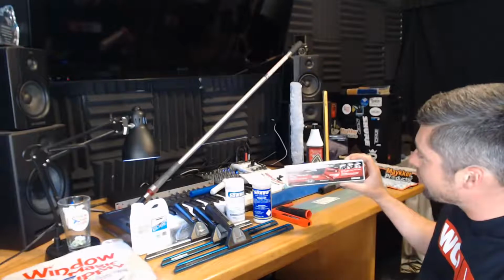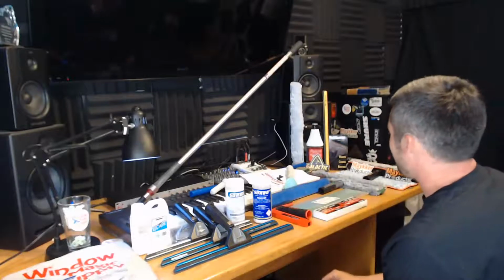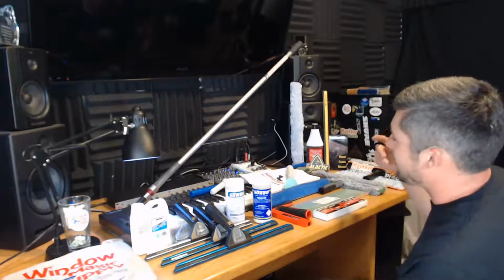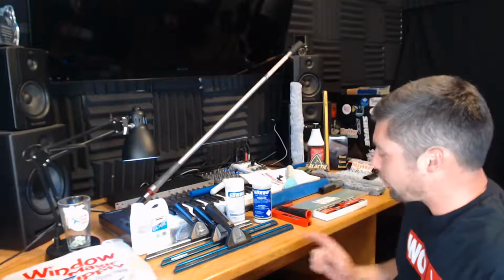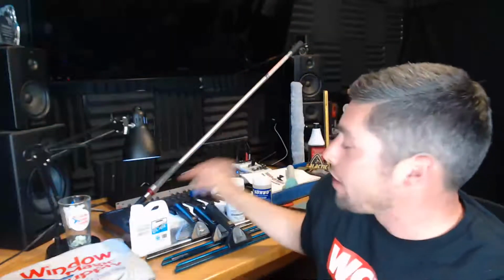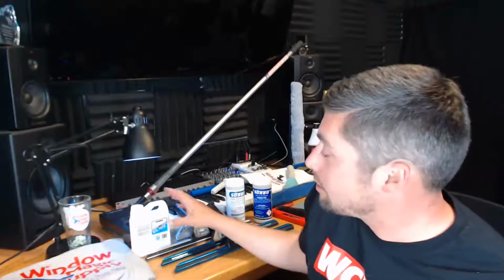Questions and Answers after Give Away Night!!